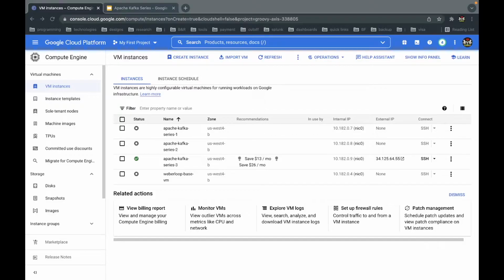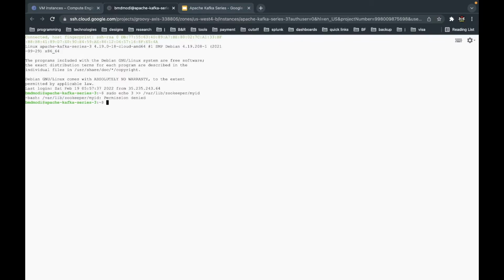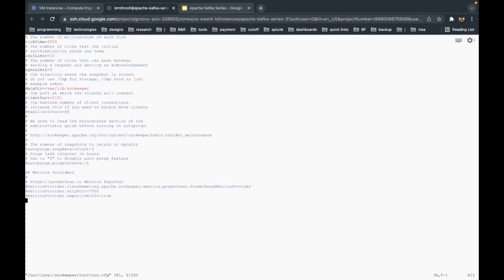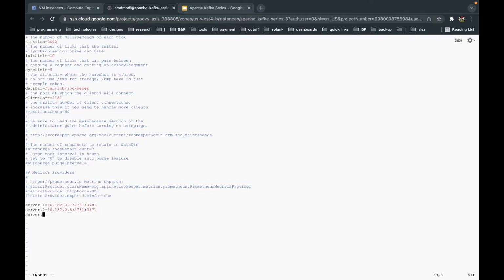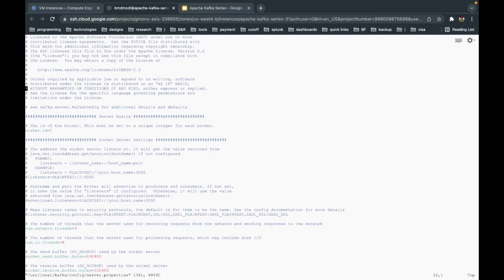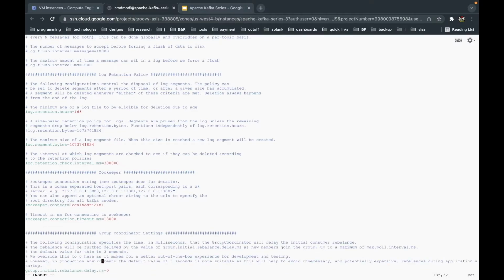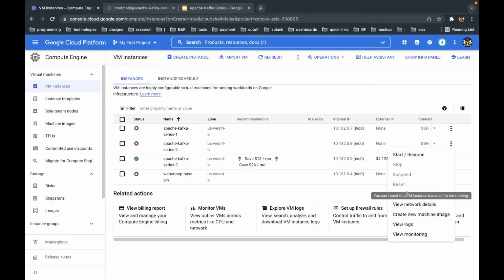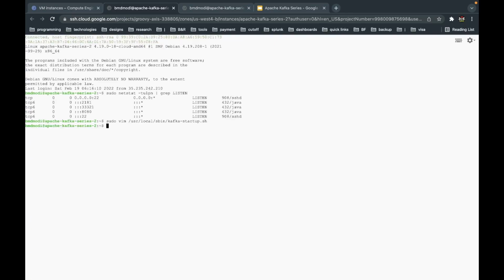Configuring Zookeeper Ensemble and Kafka Cluster on GCP VM Instance 22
In this video, we look at how to configure Zookeeper ensemble and Kafka cluster on the GCP VM instances we created.  Thank you very much for watching.